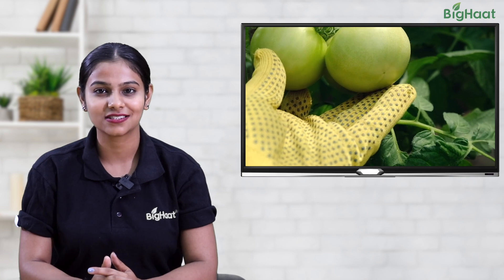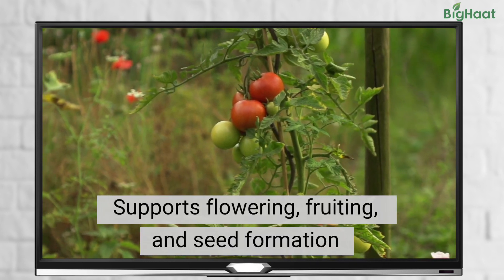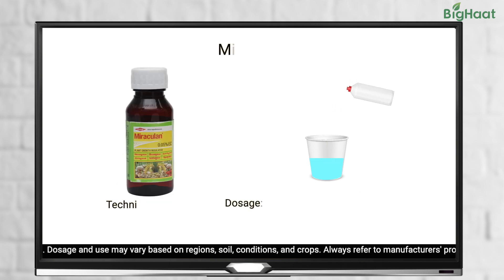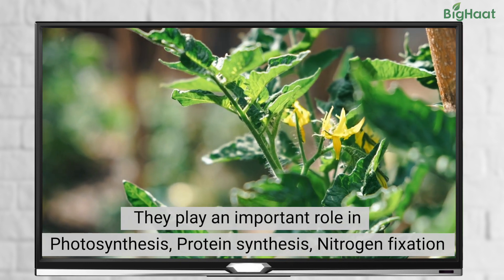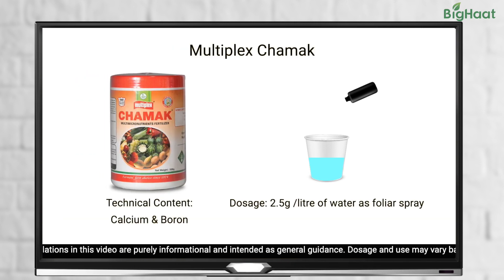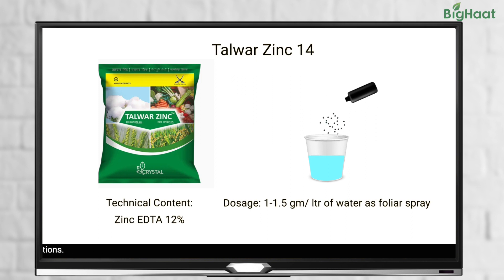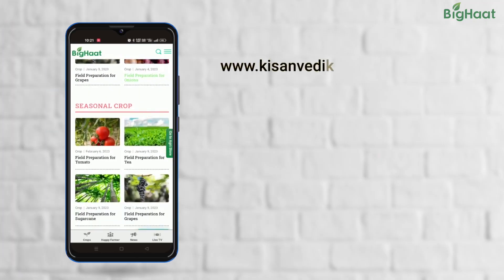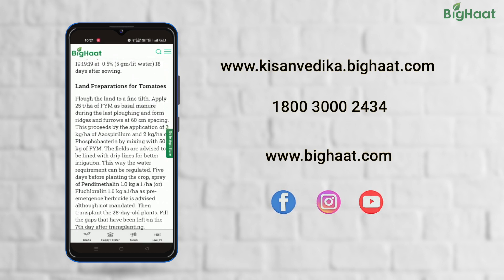Growth Regulators & Micronutrients for Tomato Plants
As tomato growers, ensuring healthy growth and maximizing the yield of our crops is always a top priority. One way to achieve this is by utilizing growth regulators and micronutrients during the crucial flowering and fruiting stages. These components play a significant role in promoting robust plant growth, enhancing flower and fruit production, and ultimately maximizing our tomato harvest.

In this, we will explore the benefits and applications of growth regulators and micronutrients for tomato plants and their recommendations to optimize tomato crop growth and yield.

Plant growth regulators are chemical substances that regulate the growth and development of plants. They are also called plant growth hormones.

Benefits of using Plant Growth Regulators:

They can reduce vegetative growth and stimulate reproductive growth, leading to increased flower and fruit production.
These regulators, also referred to as phytohormones, possess the ability to speed up or slow down the rate of growth in plants.
They actively facilitate the formation of leaves, flowers, stems, and the ripening of fruit.

Note: It is important to use plant growth regulators judiciously, considering the specific requirements of your crop.

Recommended Plant Growth Regulators:

Taboli
Technical Content: Paclobutrazol 40%, Paclobutrazol (PBZ)
Dosage: Use 1.25 to 1.5 ml per liter of water for foliar application (or) 250 to 300 ml per acre for drip irrigation.

Ethrel
Technical Content: Ethephon 39% SL
Dosage: Apply 1 ml per liter of water through foliar application (or) use 200 ml per acre for drip irrigation.

Miraculin
Technical Content: Triacontanol 0.05% EC
Dosage: Use 0.75 ml per liter of water for foliar application (or) 150 ml per acre for drip irrigation.

Micronutrients

Micronutrients are the essential elements required in small quantities for optimal plant growth. During the crucial flowering and fruiting stages, it is important to also consider micronutrients.

Importance of Micronutrients

These essential nutrients play a pivotal role in fundamental processes such as photosynthesis, protein synthesis, and nitrogen fixation. Each of these processes contributes to the healthy development of tomato crops.

Recommended Micronutrients :

Shamrock Ampoxcilin Combi 2 Multi Micronutrient
Technical Content: Chelated Multi Micronutrient Fertilizer
Dosage: Use 1 gm per liter of water for foliar application (or) 30 gm per acre for drip irrigation.

Multiplex Chamak
Technical Content: Calcium & Boron
Dosage: Apply 2.5 gm per liter of water through foliar application.

Multiplex Sulphur Liquid
Technical Content: Sulphur 20%

Talwar Zinc Super 14
Technical Content: Zinc EDTA 12%
Dosage: Apply 1 to 1.5 gm per liter of water through foliar application.

Note: It is crucial to adhere to the recommended dosages and application methods for each product to achieve optimal results.

Conclusion:

Nurturing your tomato plants during the flowering and fruiting stages is crucial to achieve a healthy and abundant harvest. By utilizing the growth regulators and micronutrients listed in this article, you can optimize growth and enhance the quality of fruit produced, thereby achieving a successful tomato harvest.